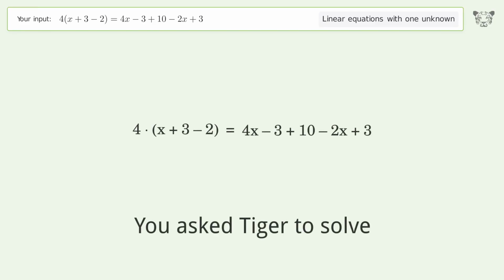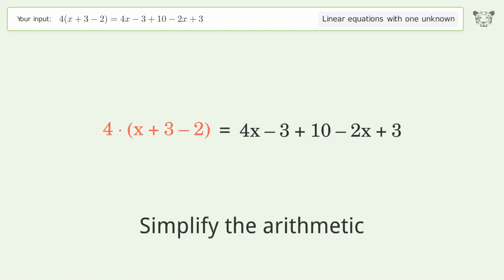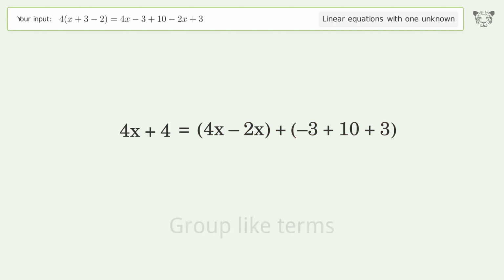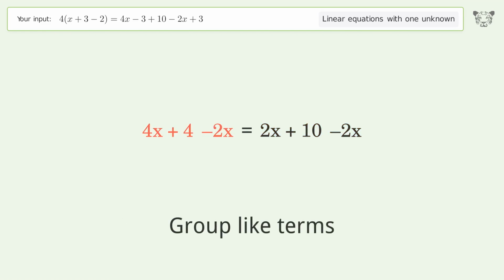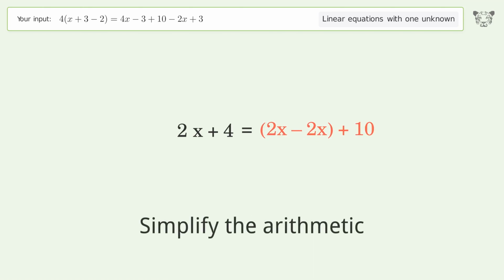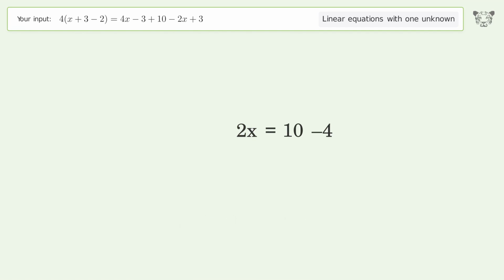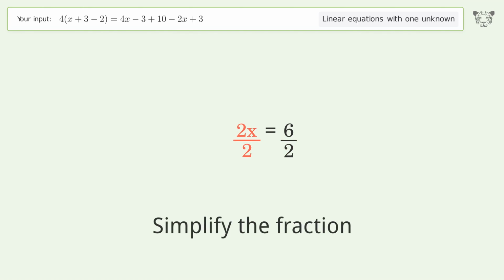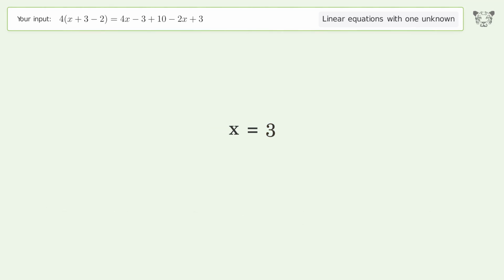Solve 4(x+3-2)=4x-3+10-2x+3: Linear Equation Video Solution | Tiger Algebra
Struggling with 4(x+3-2)=4x-3+10-2x+3? Watch our step-by-step video on Tiger Algebra to master this linear equation effortlessly.